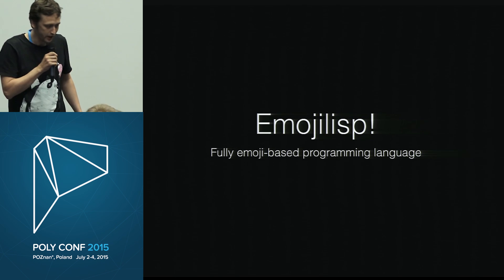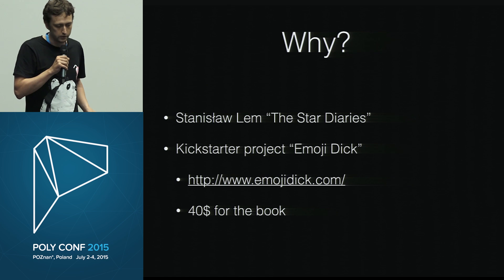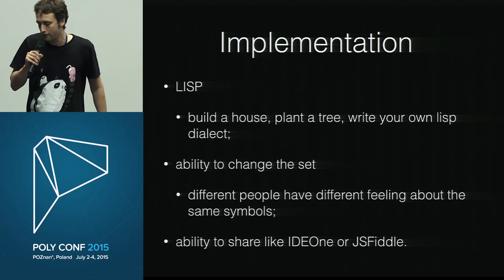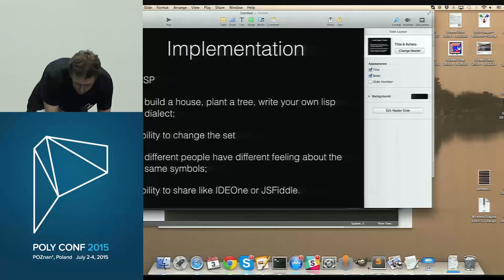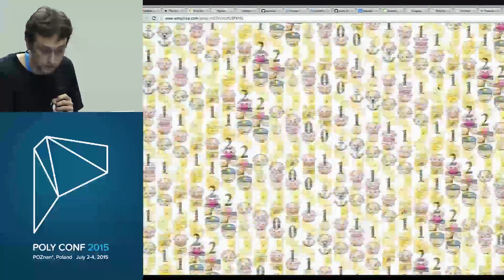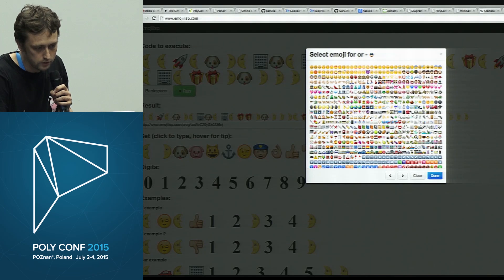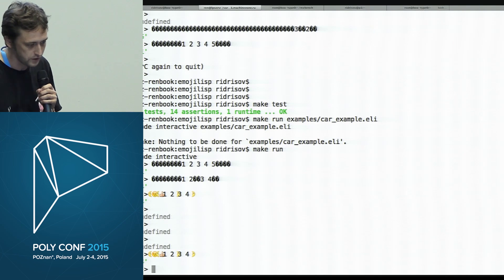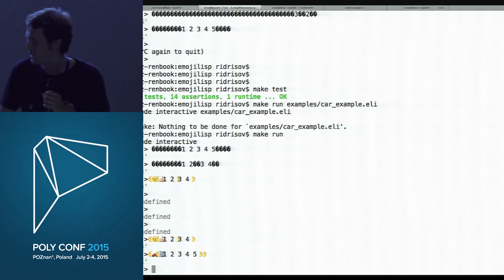PolyConf 15: Fully emoji-based programming language / Renat Idrisov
Lightning Talks Session